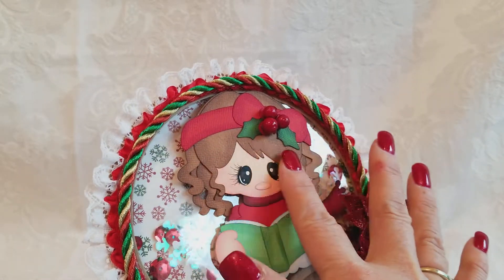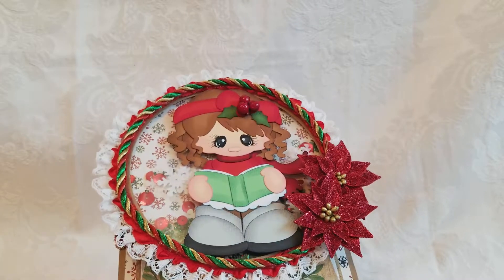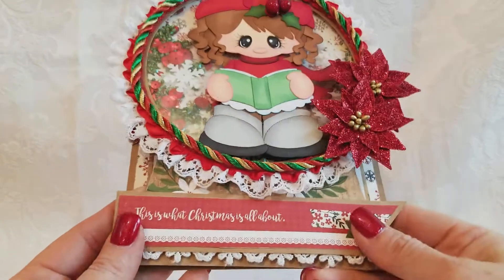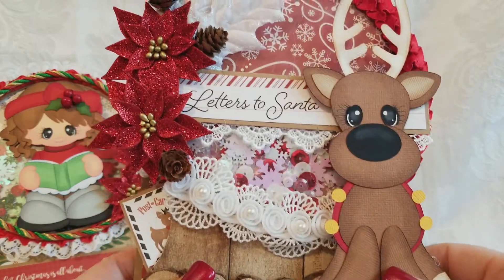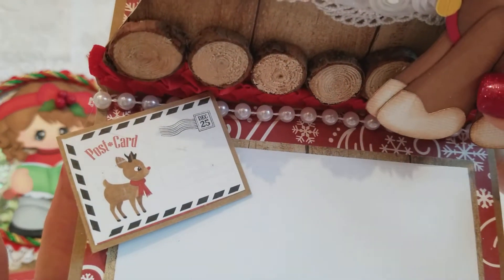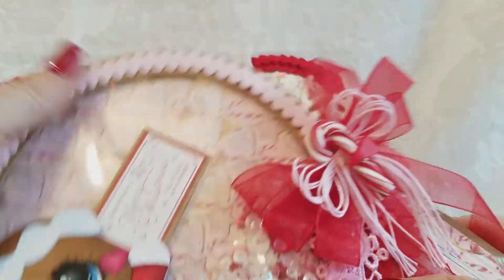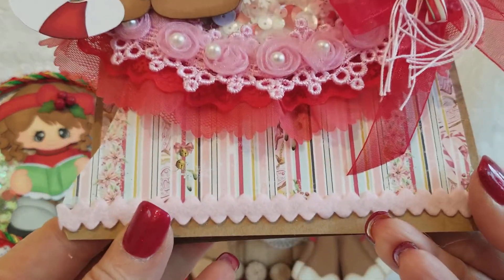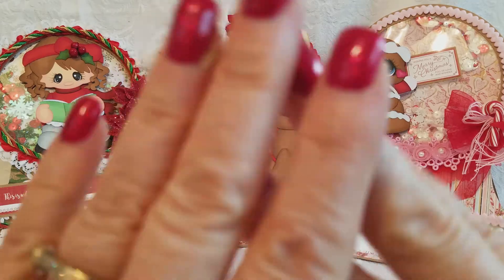Christmas Paper Piecing Easel Shaker Globe Cards